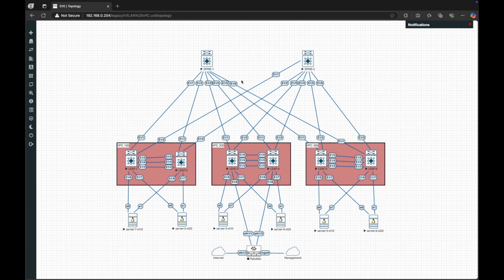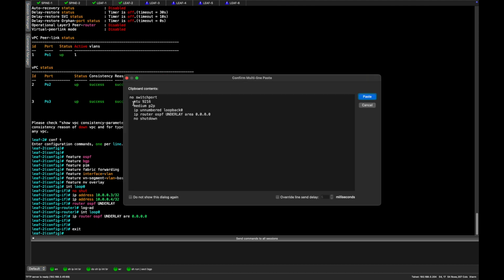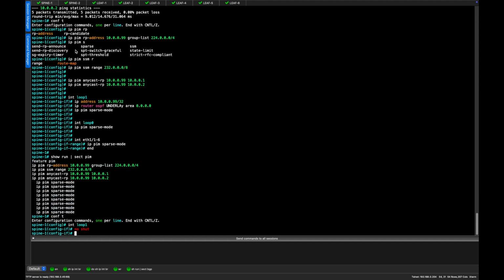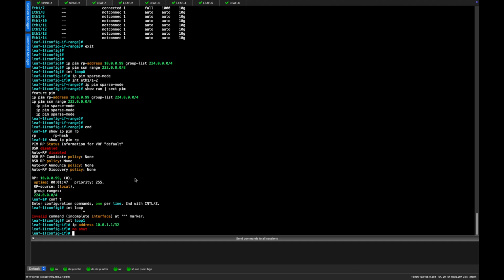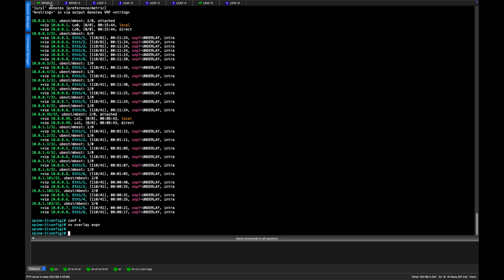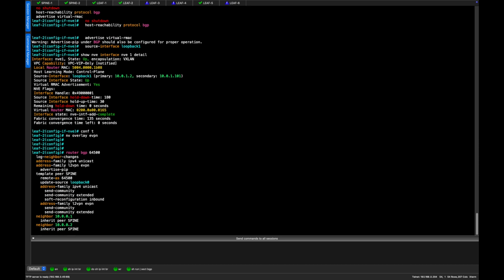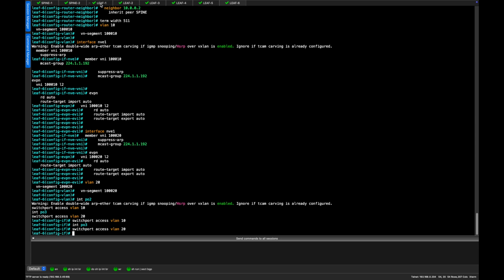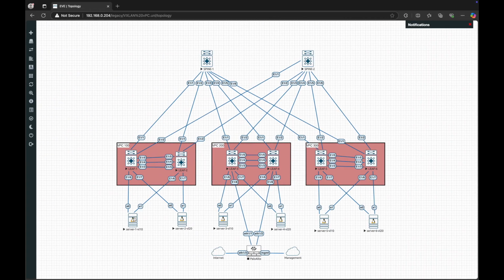vPC VXLAN EVPN - Part 2 - Fabric Setup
In this video I build on the last by setting up the underlay IP addressing and underlay routing using OSPF. Multicast is used on the Spines to provide BUM forwarding services and BGP is used as our overlay routing protocol with the Spines acting as route reflectors. We finish the video with some testing and command verification to ensure traffic is passing as expected.

00:00 - Intro and Verification
0:55 - Feature Enablement
1:37 - OSPF and Underlay IP Configuration
7:33 - PIM Multicast Configuration
13:48 - NVE VTEP Configuration
21:15 - BGP Overlay Configuration
29:20 - L2VNI Vlan Configuration
32:45 - Verification and Connectivity Testing